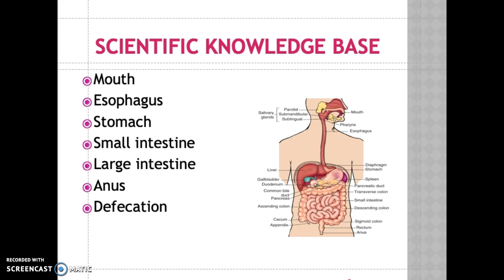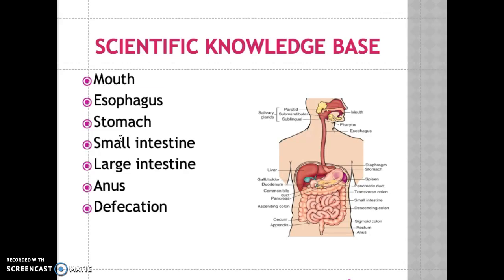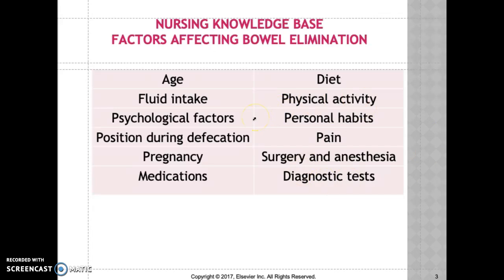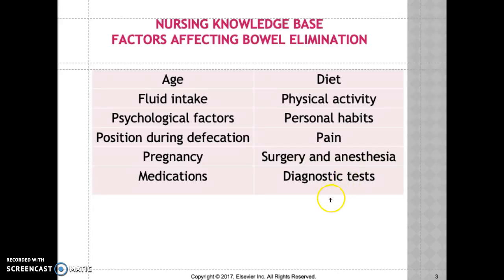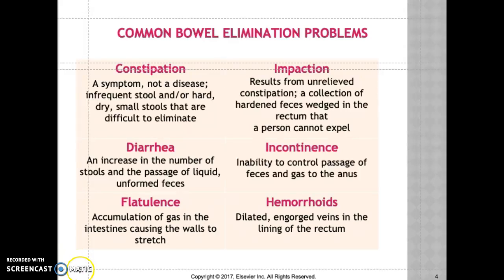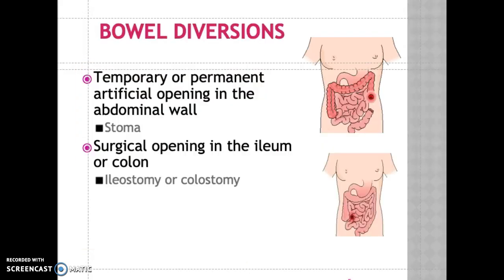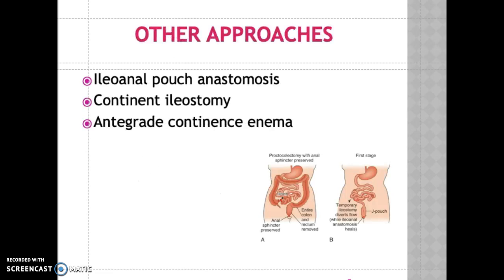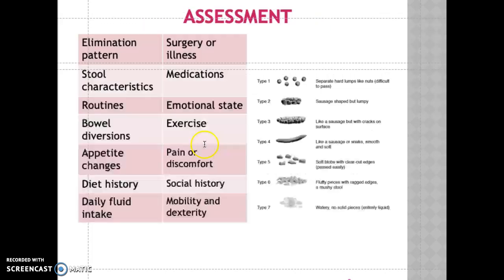How to Pass Bowel Elimination GI system exam in nursing school 2024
This lecture is to help nurses deepen their understanding of trach and vent. These videos are meant to help RN, LPN, CNA, and HHA deepen their understanding of nursing. This video presents a practical situation in nursing. These videos are meant to help RN, LPN, CNA, and HHA deepen their understanding of nursing. This video presents a practical situation in nursing. To help nurses to keep their nursing supervisor informed what is going on with their patients so the supervisor can provide effective feedback. These videos are meant to help RN, LPN, CNA, and HHA deepen their understanding of nursing. This video presents a practical situation in nursing.